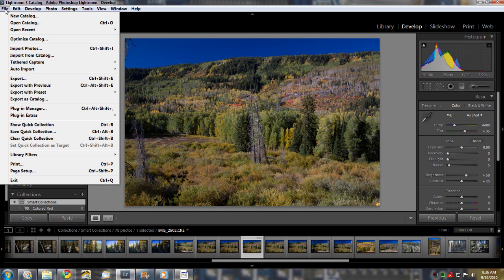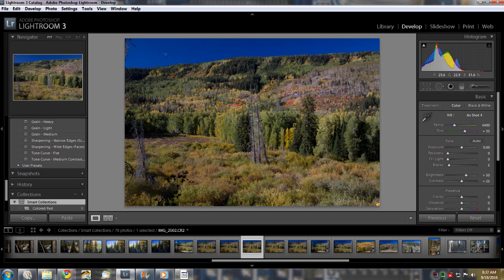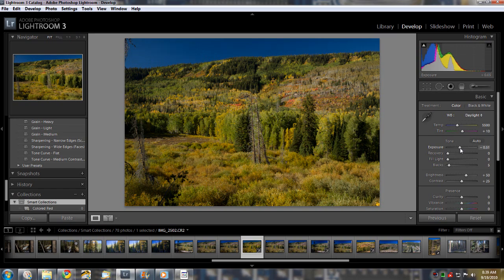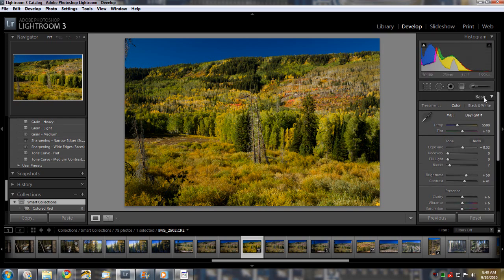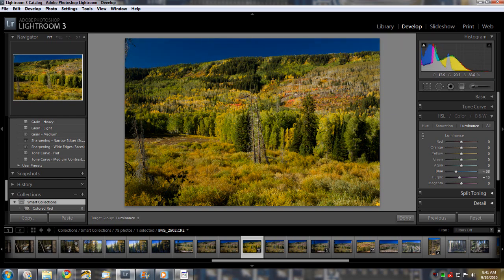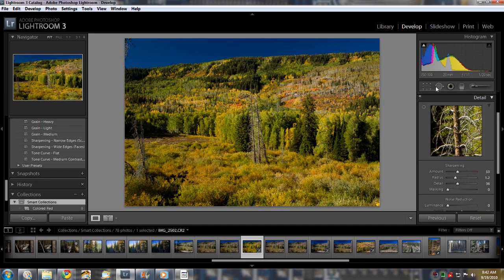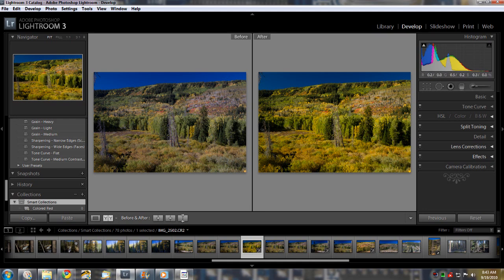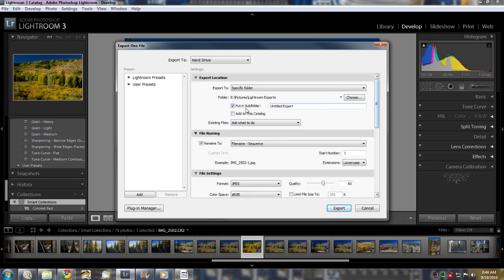Using Lightroom 3 to convert RAW file into a JPG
Editing a RAW image. Here are the steps involved.